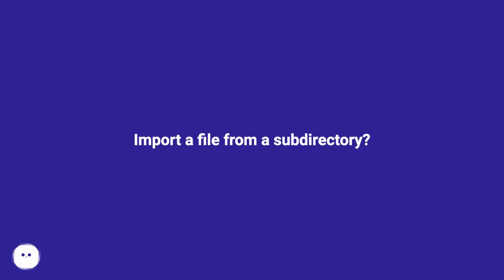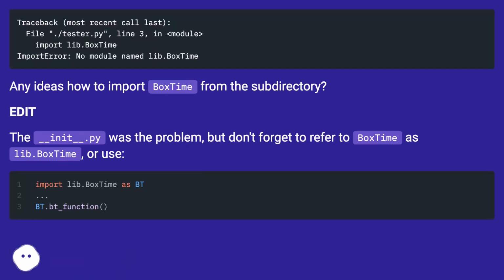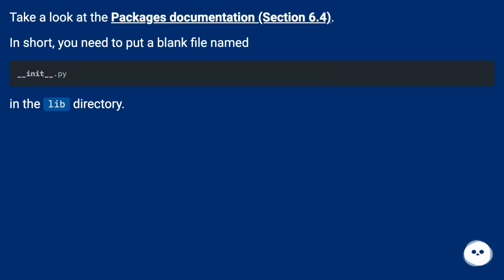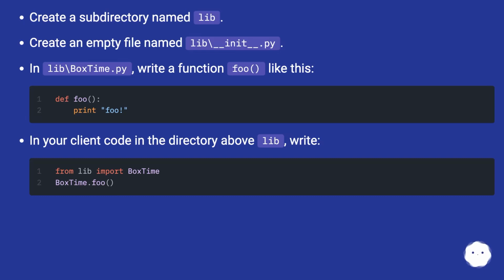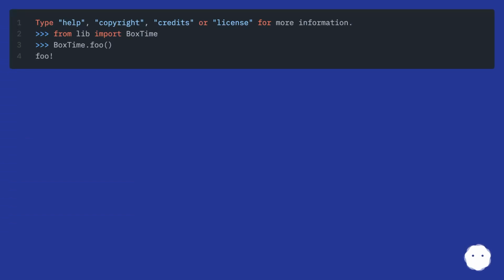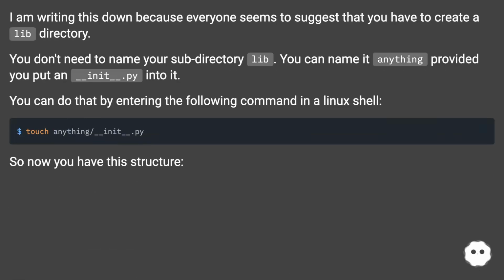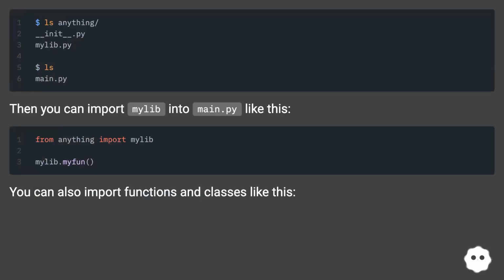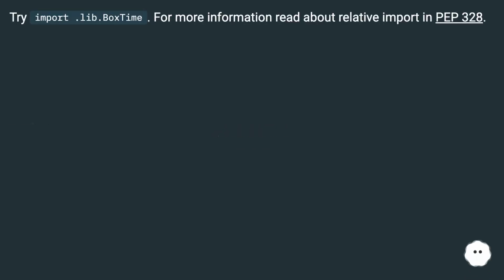Import a file from a subdirectory?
Chapters
00:00 Import A File From A Subdirectory?
00:43 Accepted Answer Score 700
01:02 Answer 2 Score 225
01:44 Answer 3 Score 106
01:56 Answer 4 Score 55
02:53 Answer 5 Score 30
03:04 Thank you